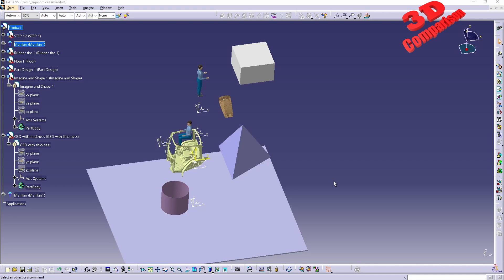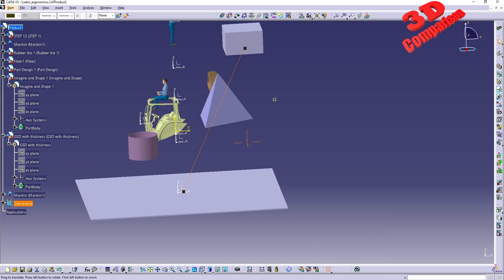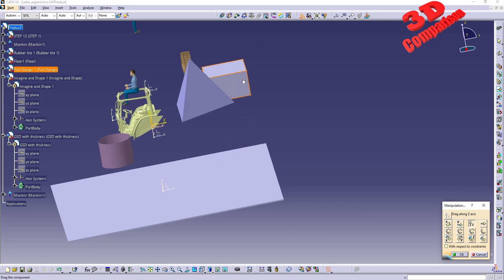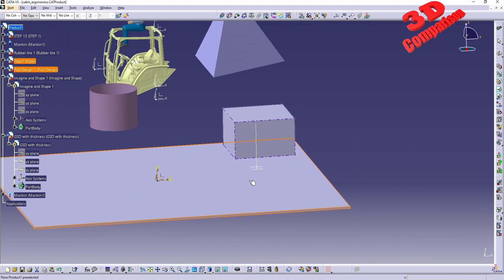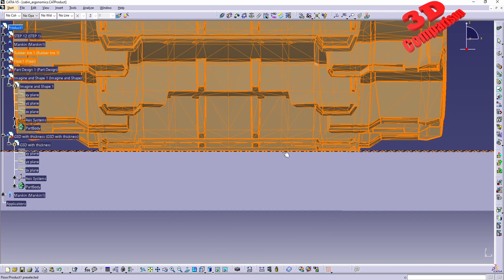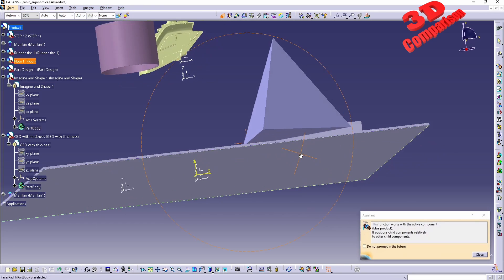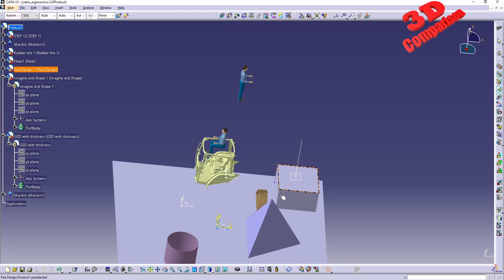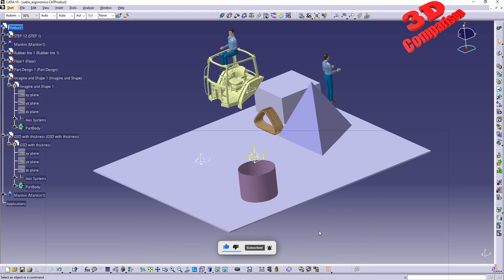How to align components without adding constraints in CATIA V5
The feature is c:align side and it works with a wide variety of files within CATIA V5